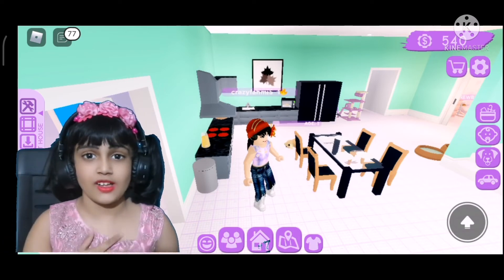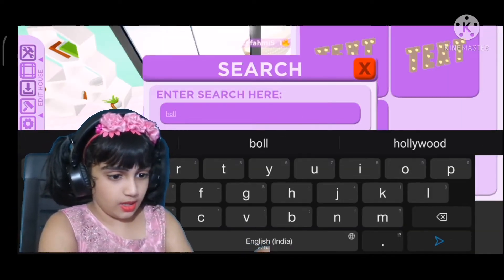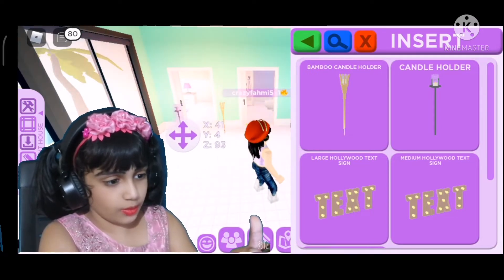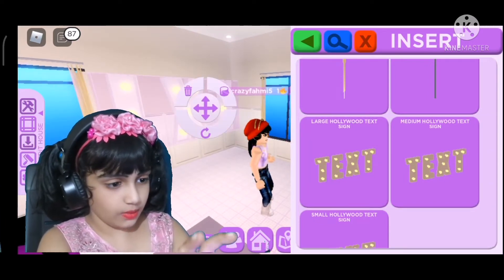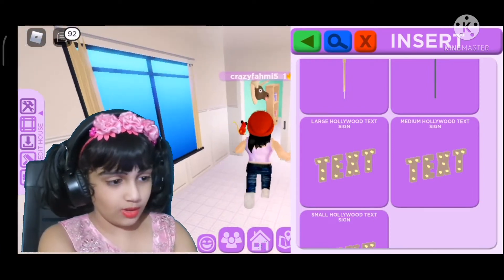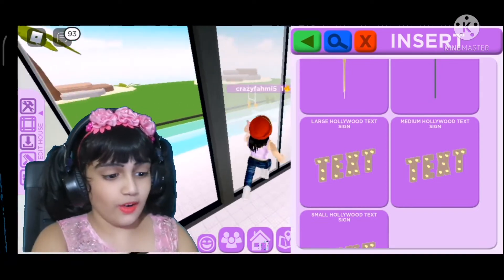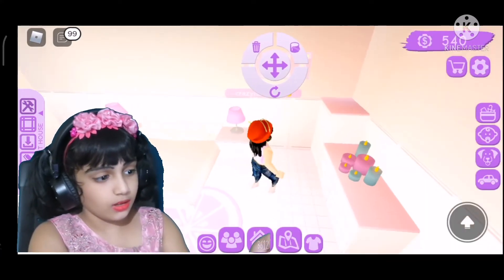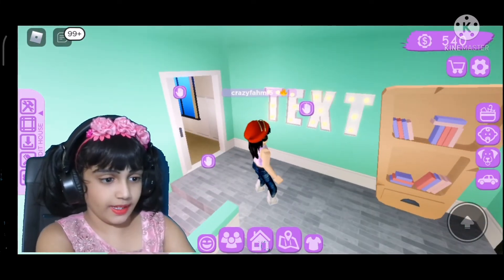HOLLYWOOD CLUB ROBLOX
Roblox lets you create, share experiences, and be anything you can imagine.

Roblox is the ultimate virtual universe that lets you create, share experiences with friends, and be anything you can imagine. Join millions of people and discover an infinite variety of immersive worlds created by a global community!

MILLIONS OF WORLDS TO EXPLORE

In the mood for an epic adventure? Want to compete against rivals worldwide? Or do you just want to hang out and chat with your friends online? A growing library of worlds created by the community means there’s always something new and exciting for you to experience every day.